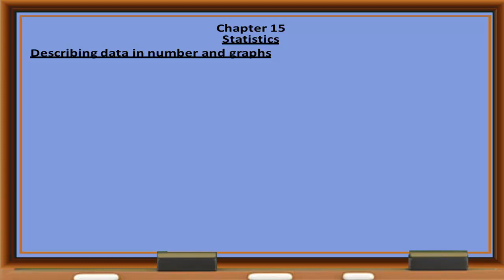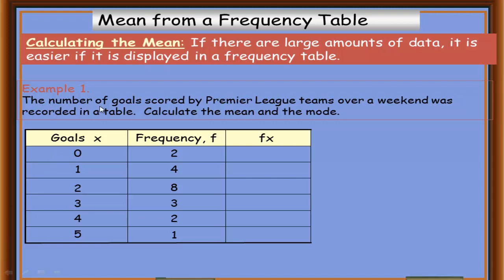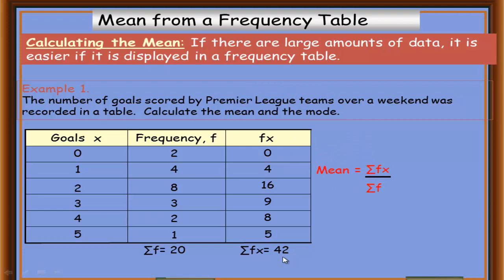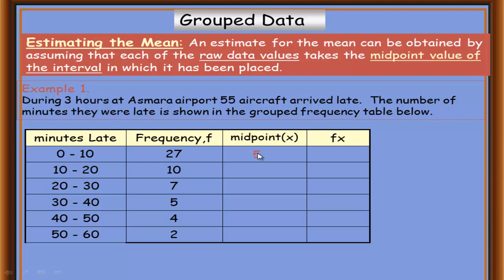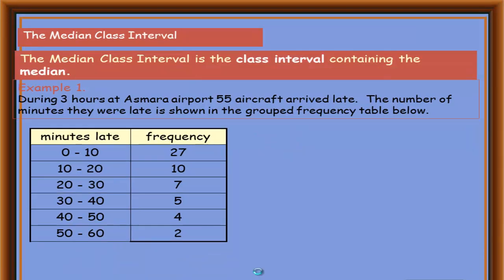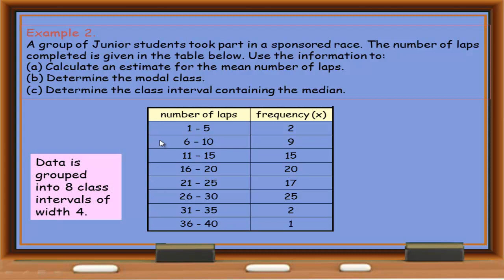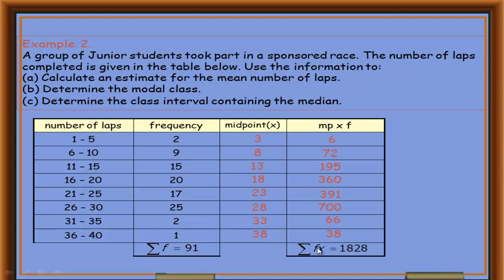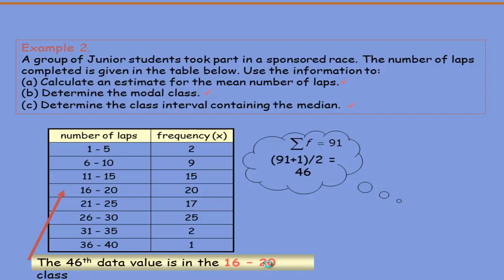Mathematics Grade 6, chapter 15